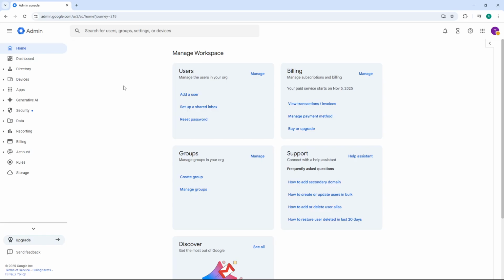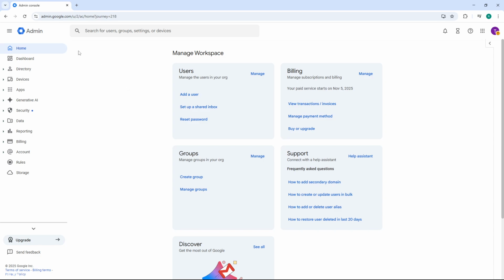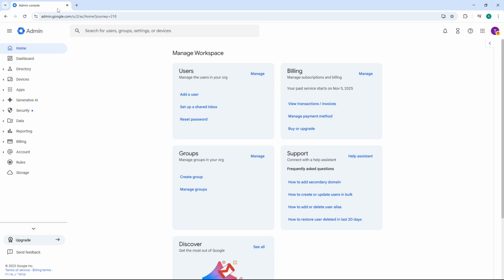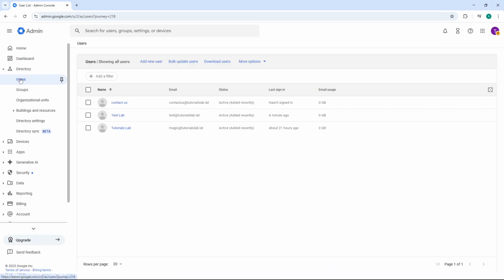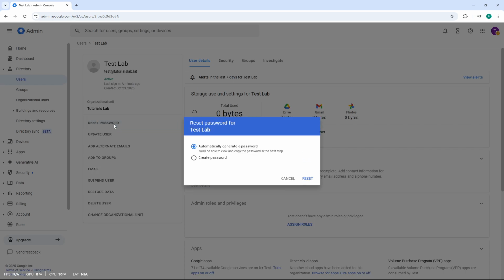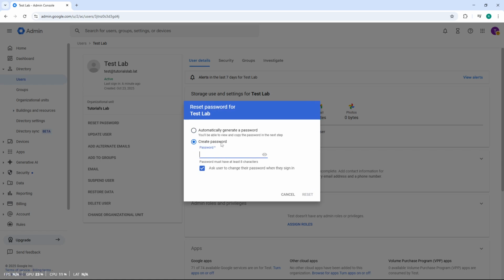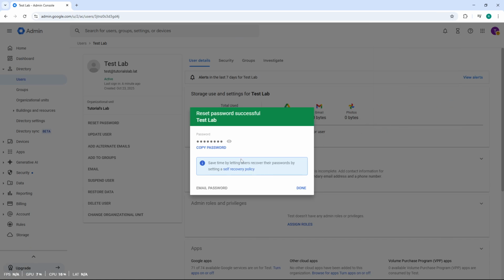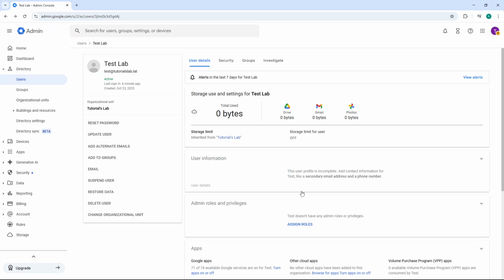How to Reset a User Password in Google Workspace Admin Console (Tutorial 2025)